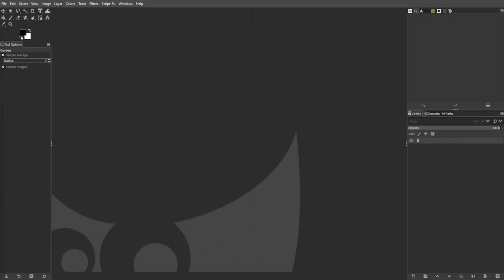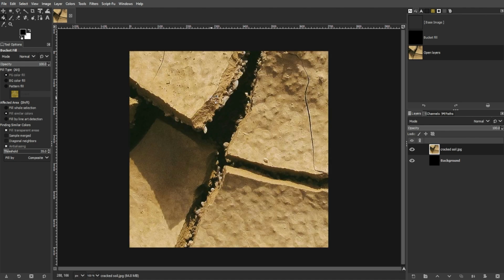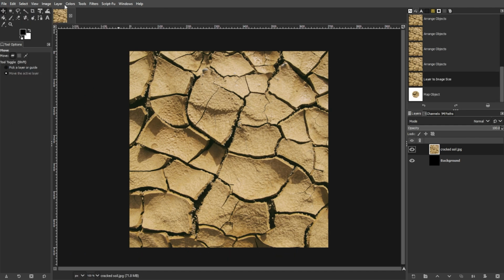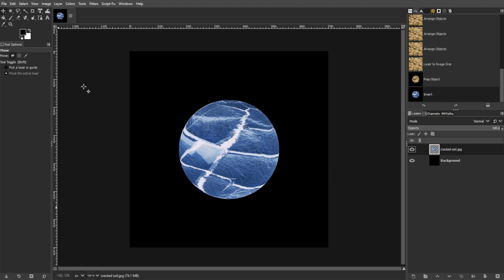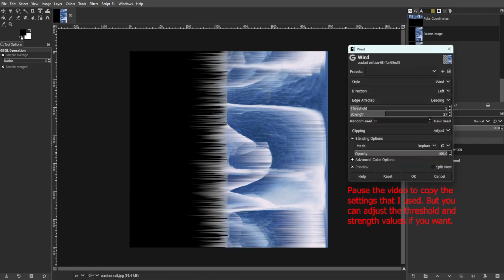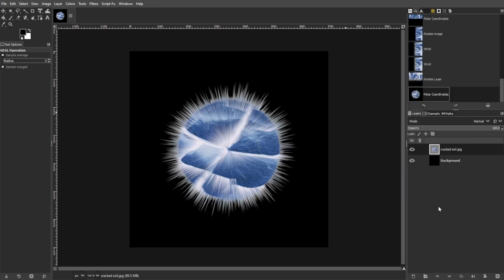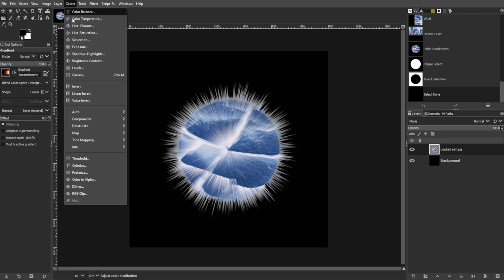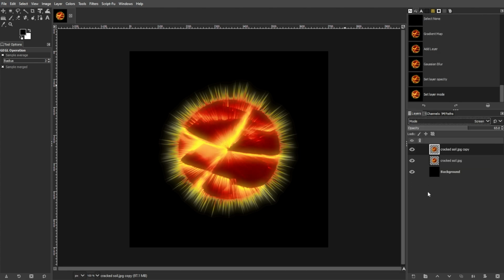How to Create an Exploding Planet Effect in GIMP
Learn how to create an impressive exploding planet effect in GIMP with this step-by-step tutorial. Follow along to discover techniques for crafting dramatic explosions and integrating them into your planetary scenes for a visually striking result.